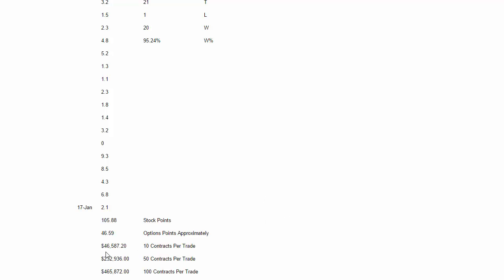REVERB8 Power Options Trend Trading System Review